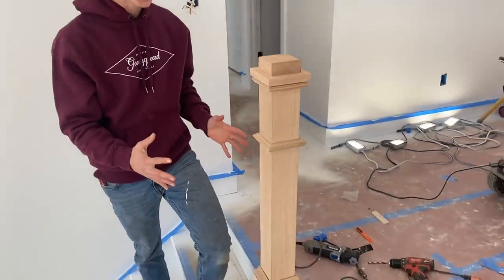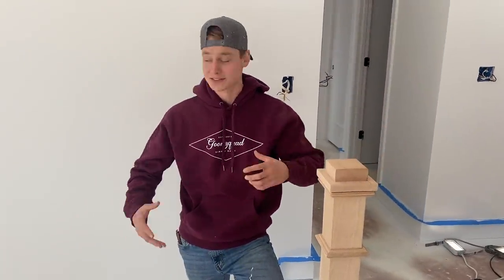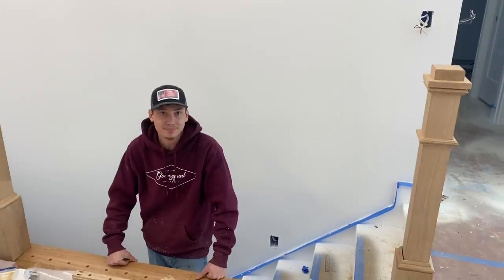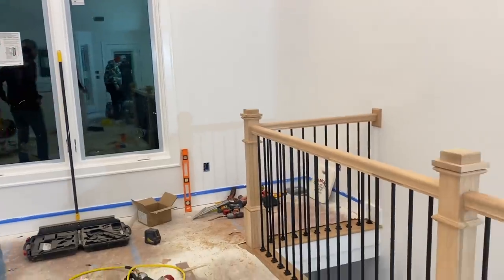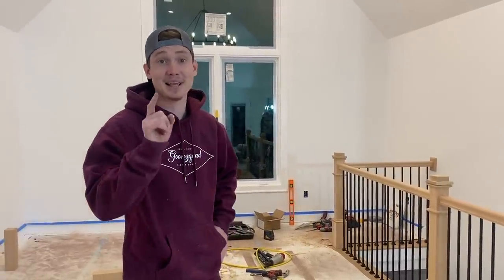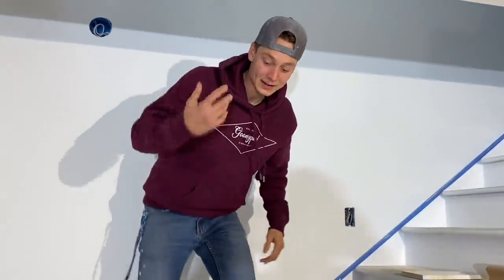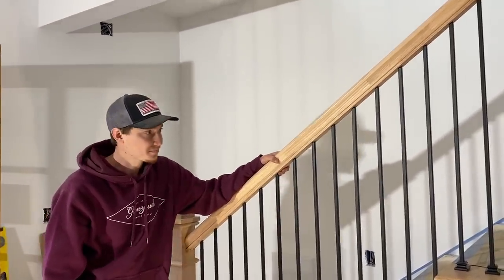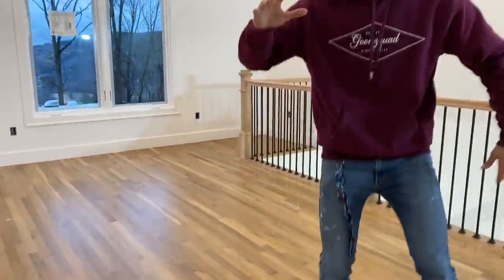The New Goonzquad Headquarters Part 64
That pretty much it!!! Were doing the very last things we can on our own. We finally got all the hand rails and guard rails installed and now we are left with very little to do. We are super happy we made it this far and we cant wait to wrap this build up. We couldn't be happier with how everything is turning out and soon it'll all be over. We cant wait to show you guys the final result!

 Rossville,GA 30741